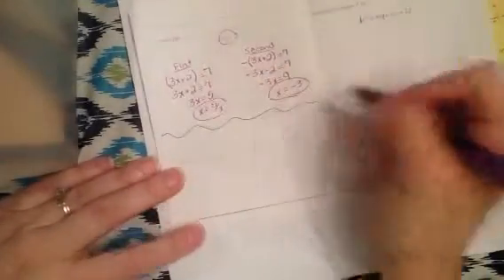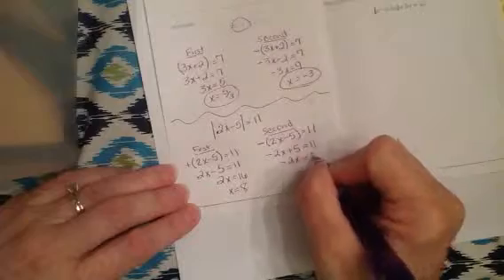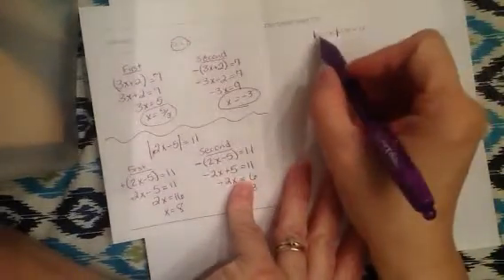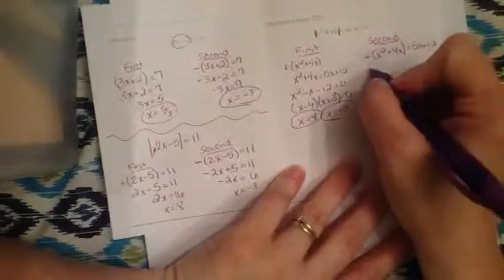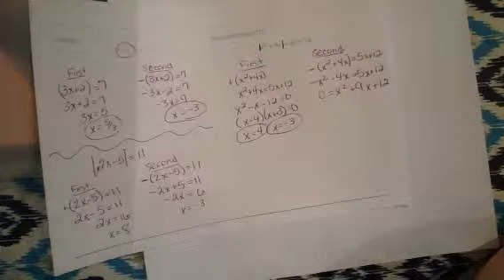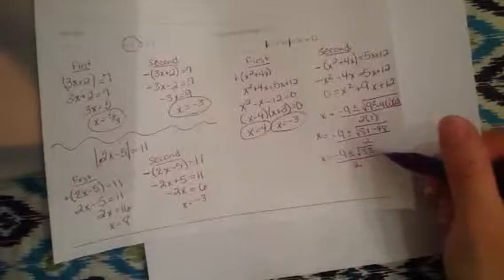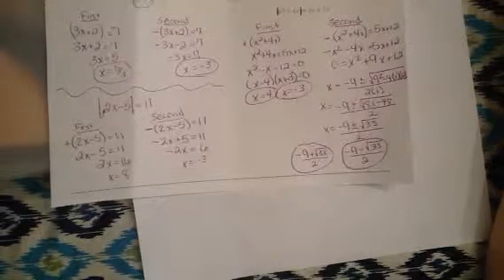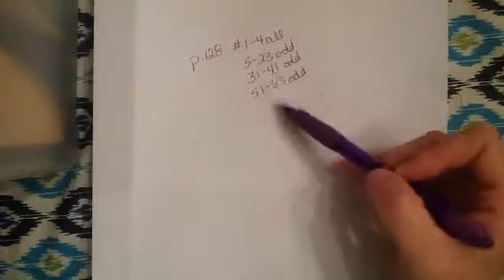Solving Absolute Value Equations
Notes for solving absolute value equations for Mrs. Miller's advanced algebra class.